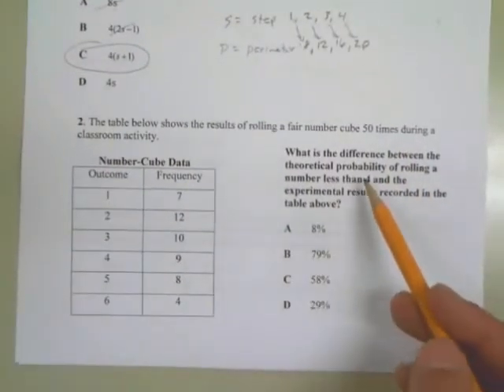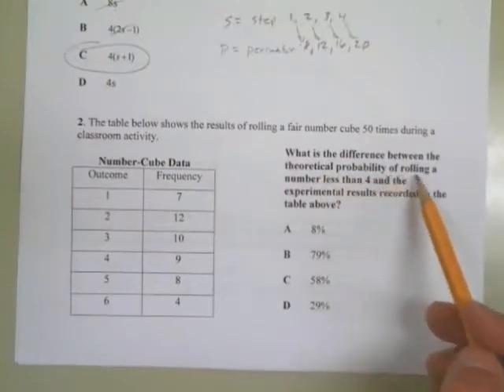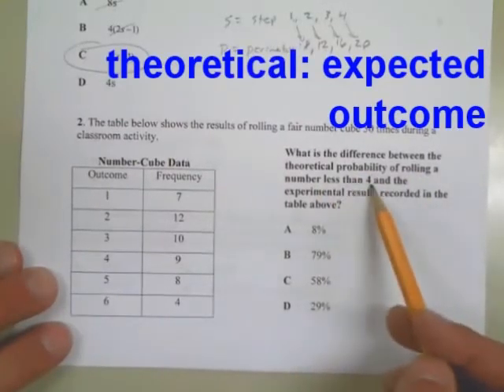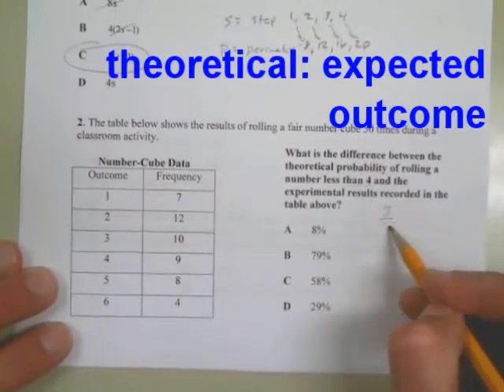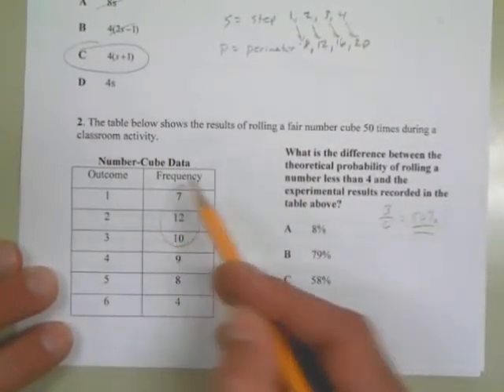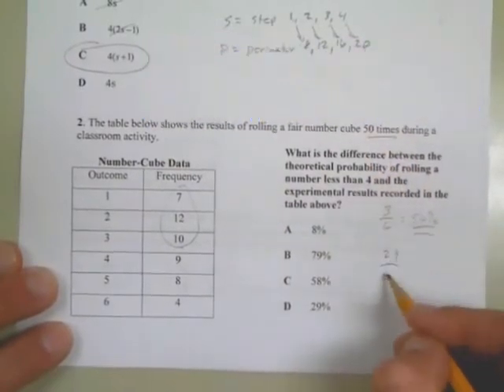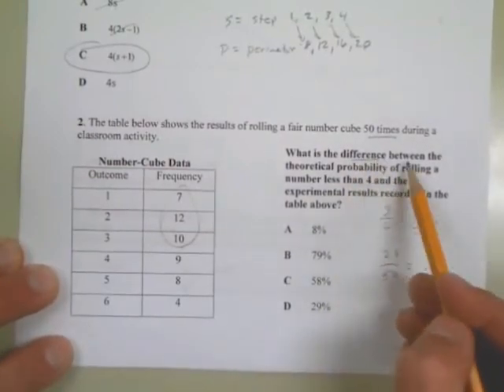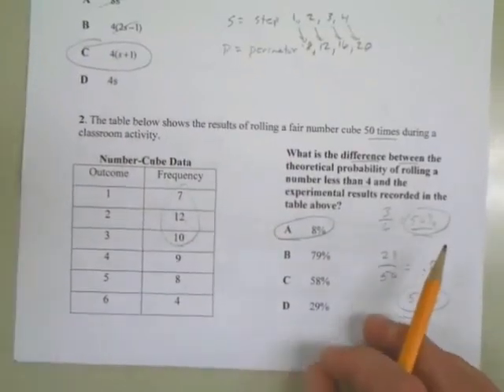April 9, Period 2, 2012